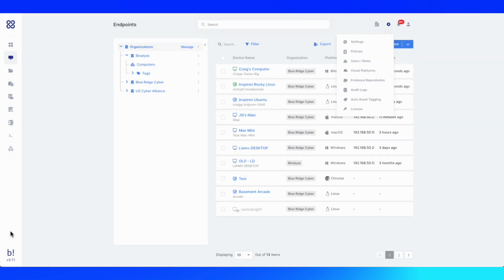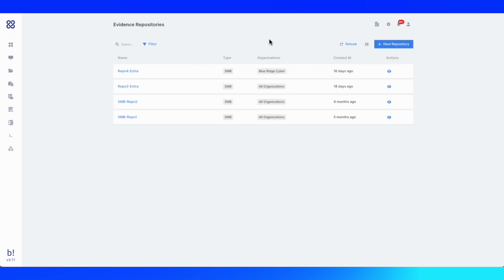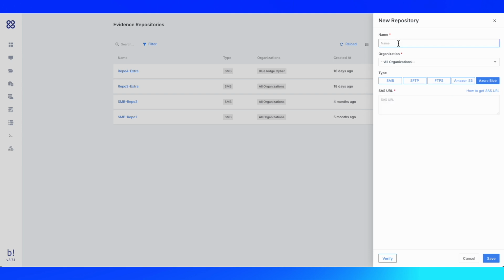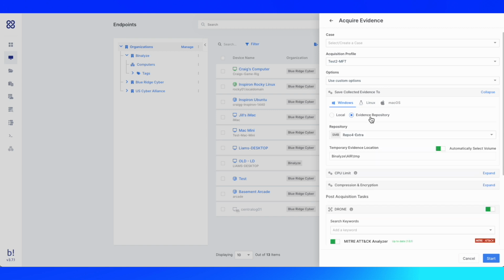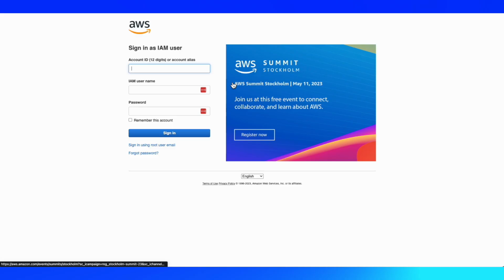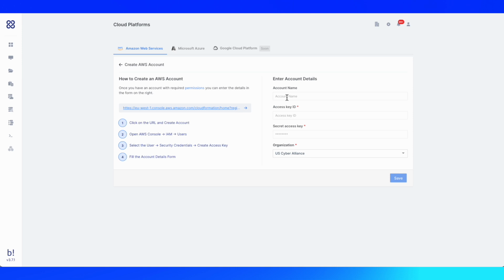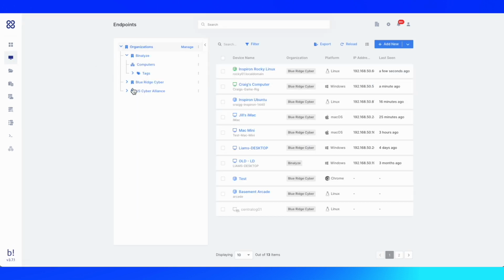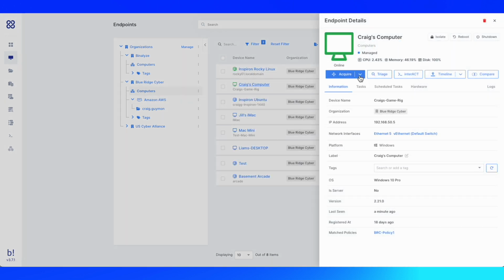Session 9. AIR save data and Cloud platforms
In this series - Craig Guymon, Sr Solutions Analyst at Binalyze, shares a comprehensive demonstration of the AIR platform.

This episode covers how to save your data within AIR, alongside setting up enumeration over your Cloud-based platforms.

To further explore AIR's features or for more information about any of the content from this video, please